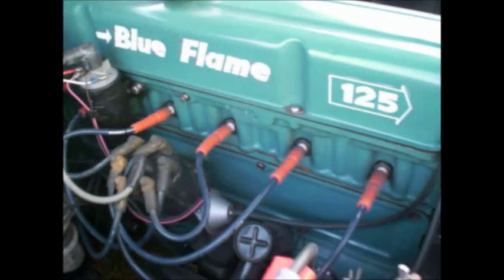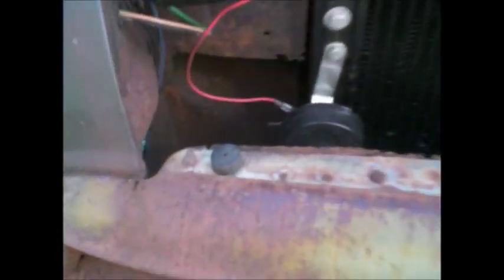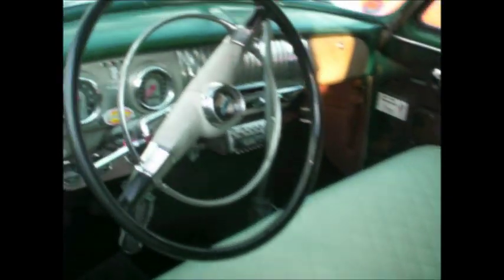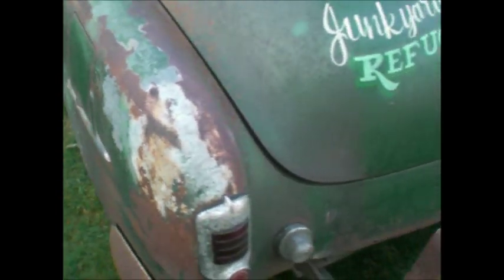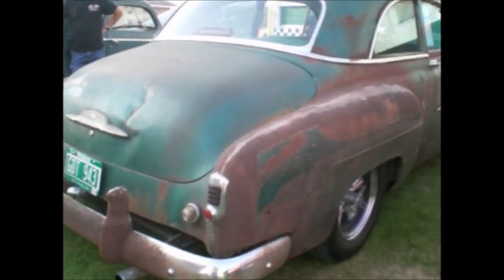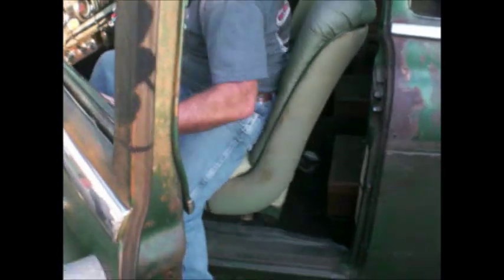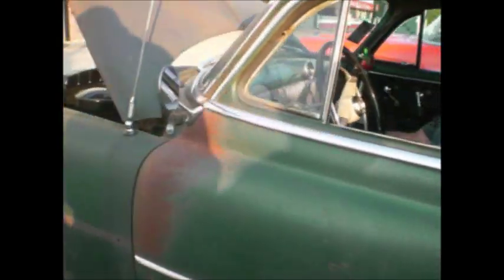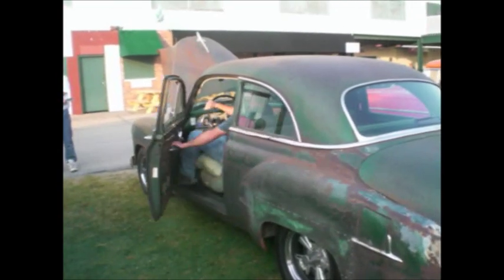Junkyard Refugee Chevy Cold Crank 9 20 14